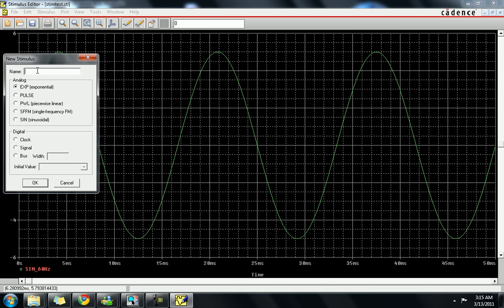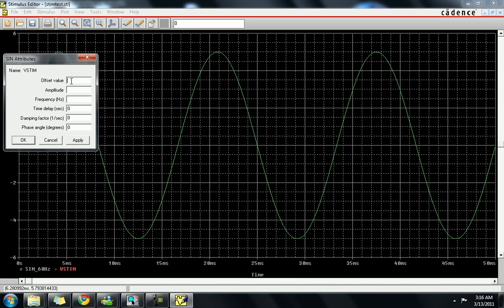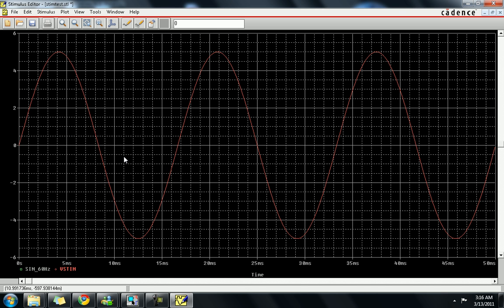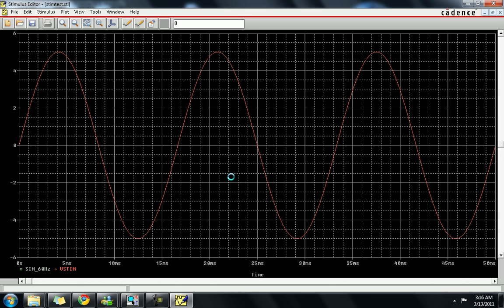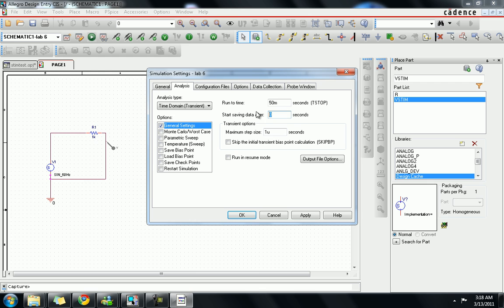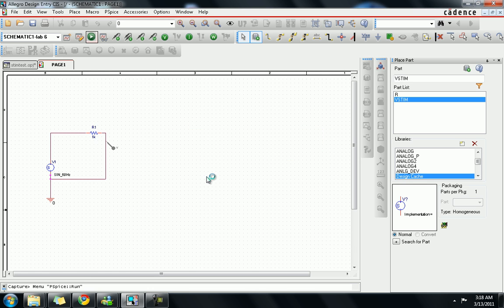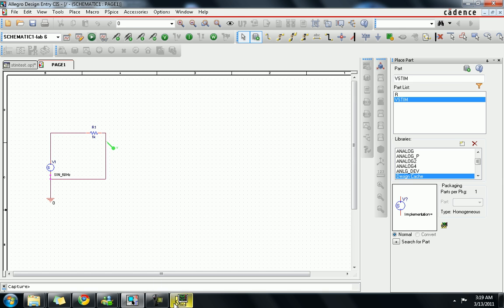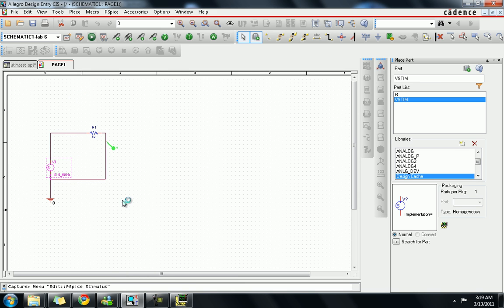Analog PSpice Stimulus Editor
In this lab we are going to show you how to

• - Place a stimulus sources on a design
• - Run the stimulus editor
• - create transient sources
• - understand how to configure stimulus libraries in the simulation profile
• - Run a sample simulation to test the sources